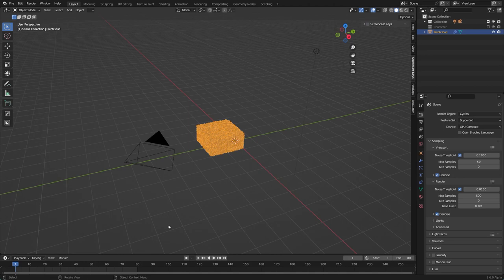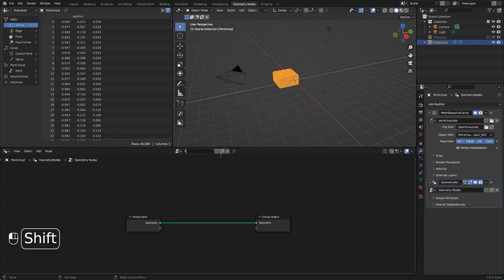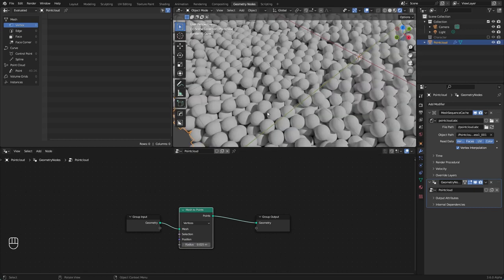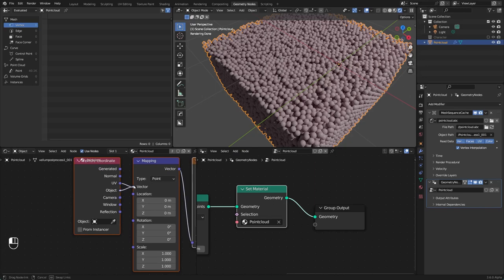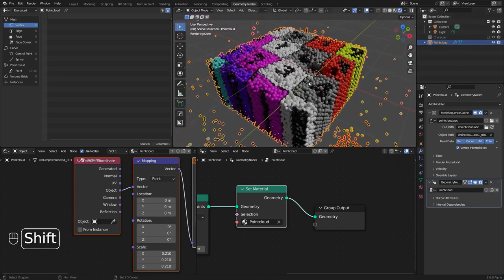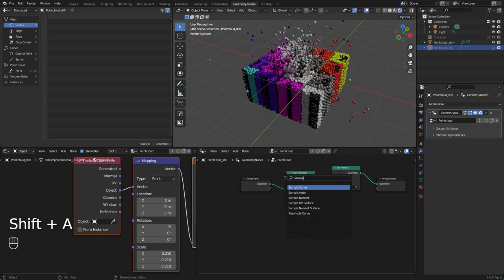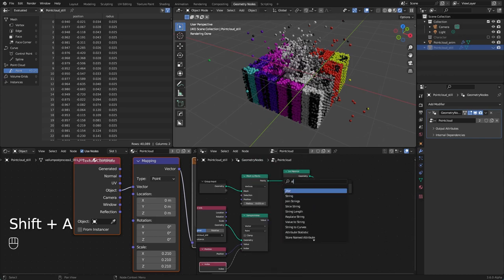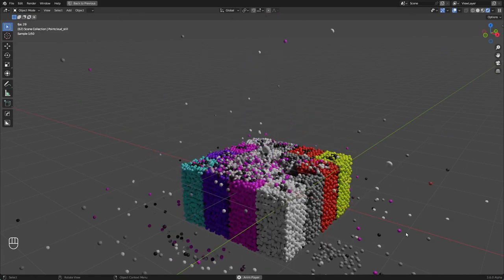Blender Tutorial: Use Image Texture on Simulations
Blender tutorial showing you how to use image texture on simulated pointclouds.  With this workflow you can basically UV map or unwrap pointcloud by using a geometry nodes.